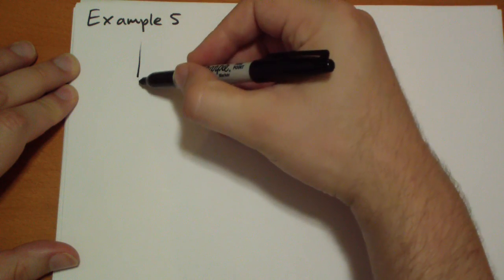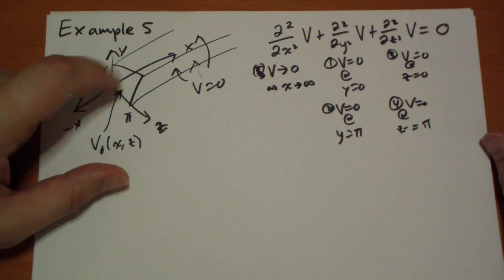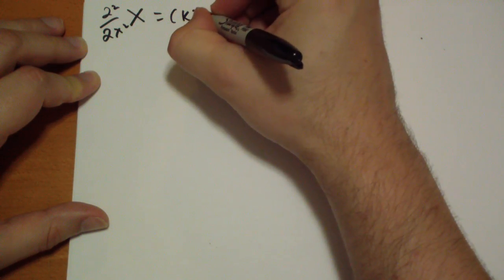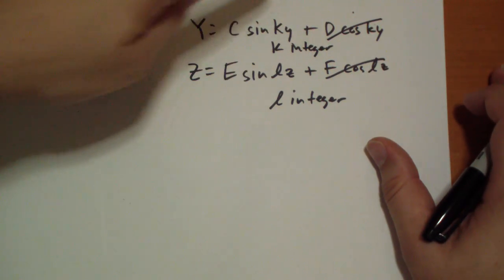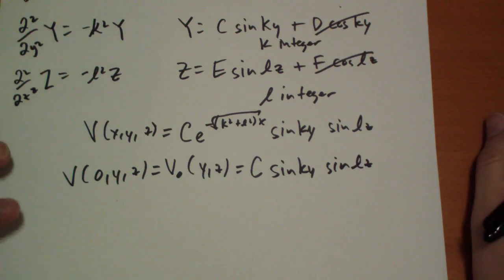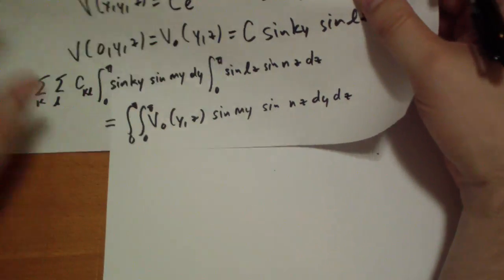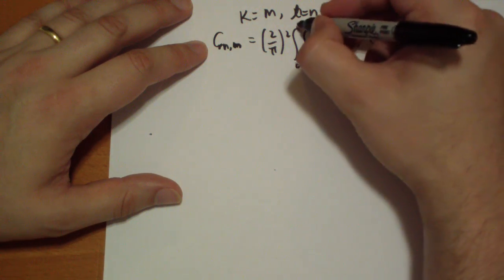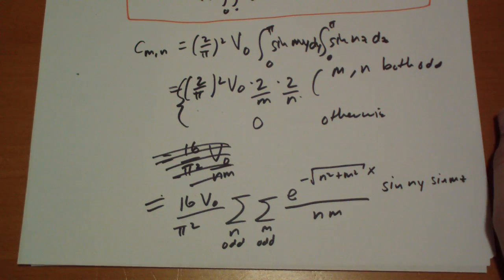3.3.1 Example 5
This example involves all three dimensions, but is only difficult because of its length.